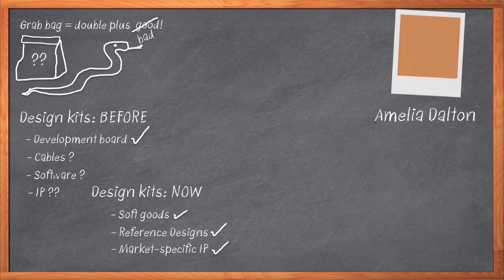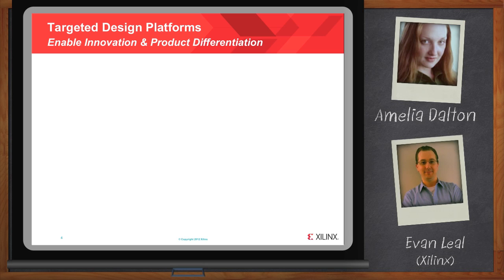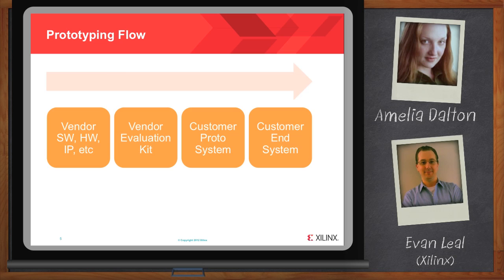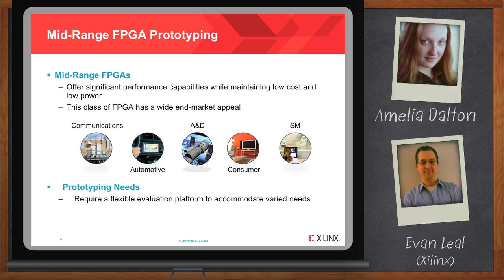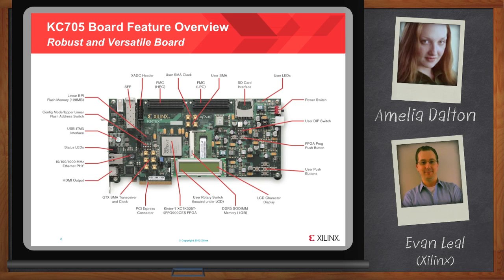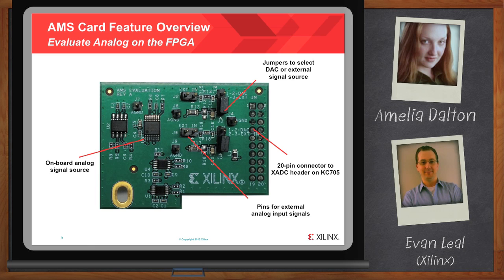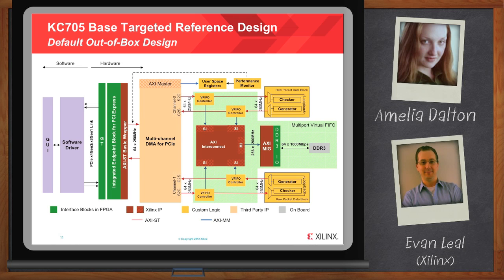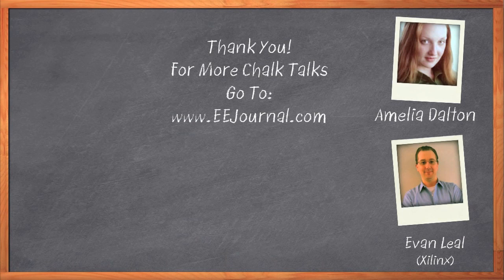FPGA Prototyping with the Kintex 7 KC705 Evaluation Kit — Xilinx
In this episode of Chalk Talk HD Amelia chats with Evan Leal of Xilinx about their new Kintex-7 KC705 Evaluation Kit, all the cool stuff that's included and how we can use it to speed up our FPGA Prototyping.